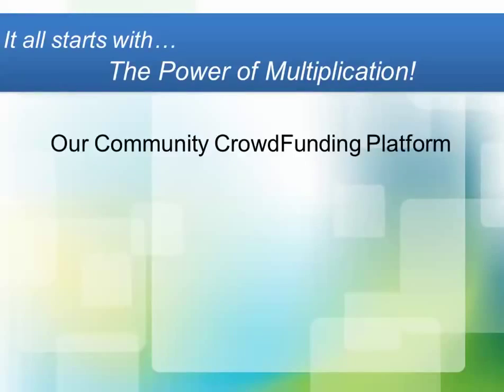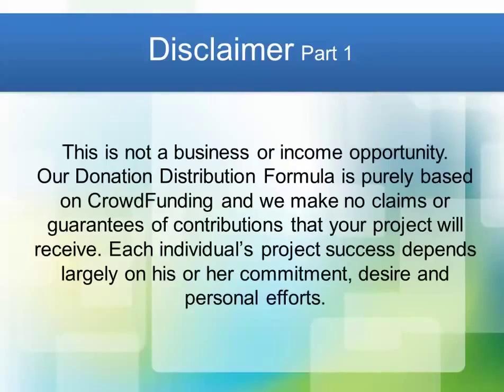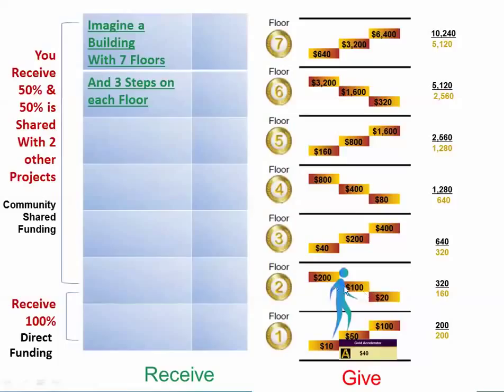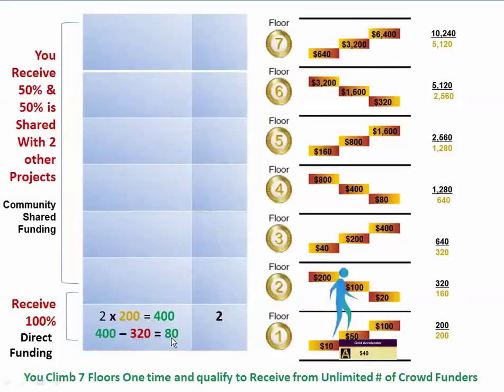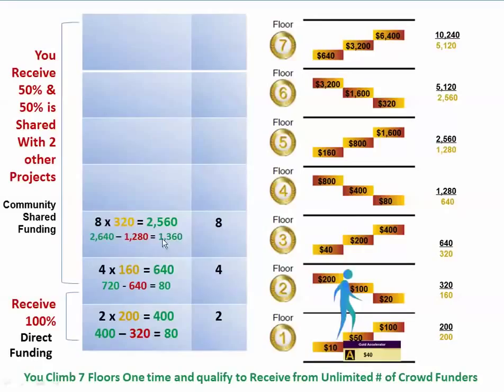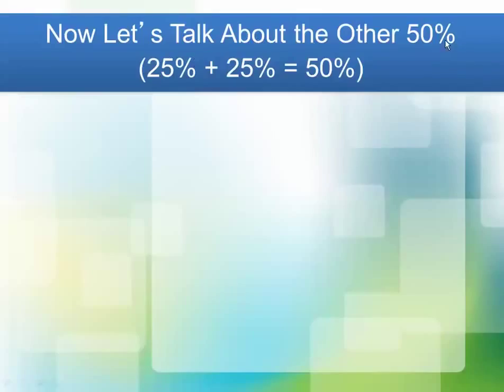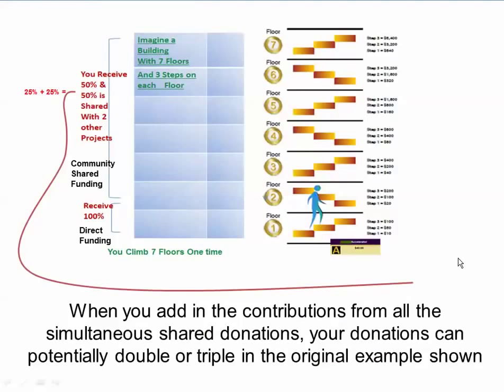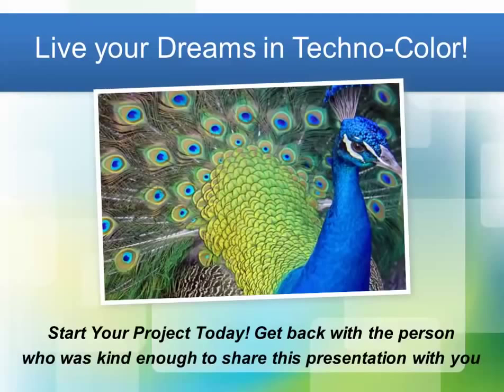Community Crowd Funding Donation Distribution Formula wezoom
WeZoom Crowdfunding   Brilliant Crowdfunding Platform
We are a community of likeminded people who all have dreams and by using the power of the internet and helping each other we'll
Achieve those dreams!